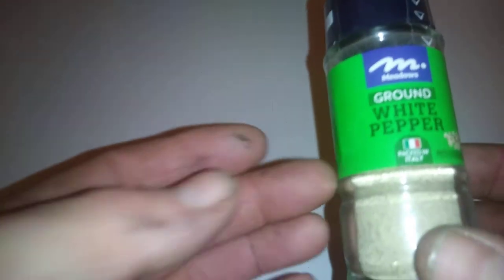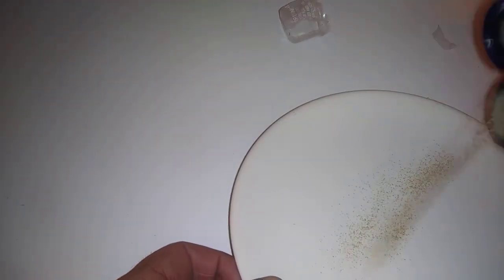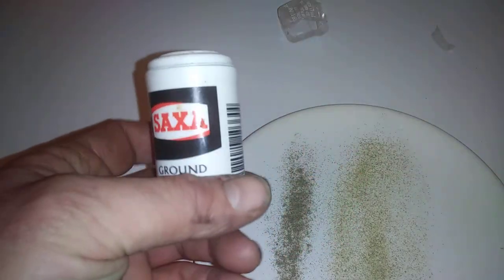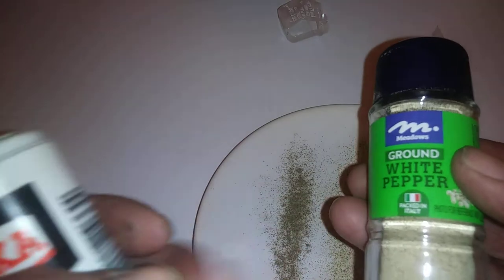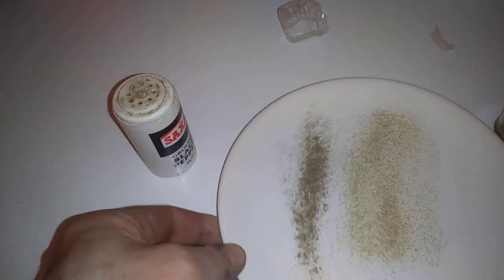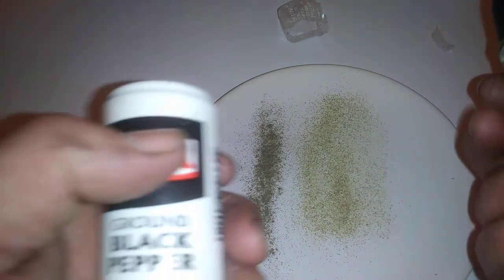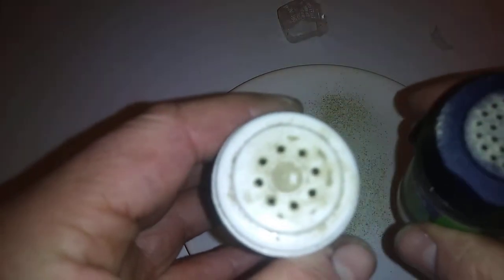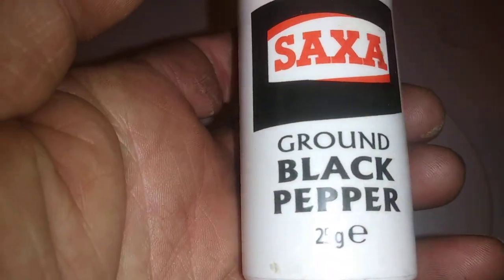Meadows white ground italian pepper vs saxa black pepper review 🇮🇹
strong punchy flavor from meadows👍